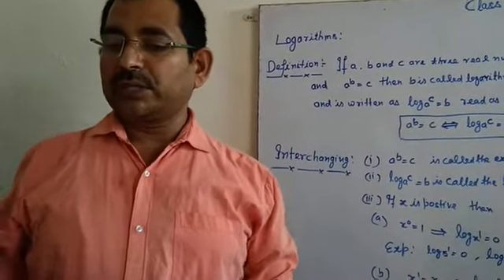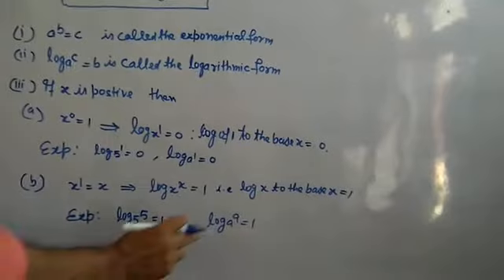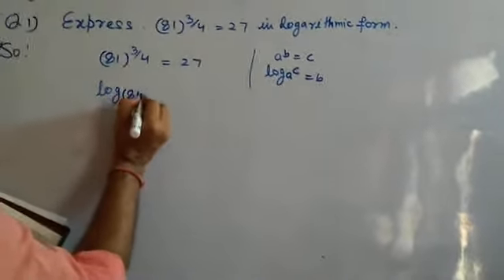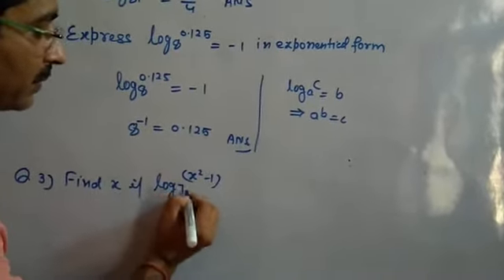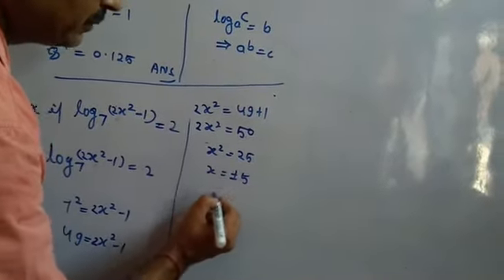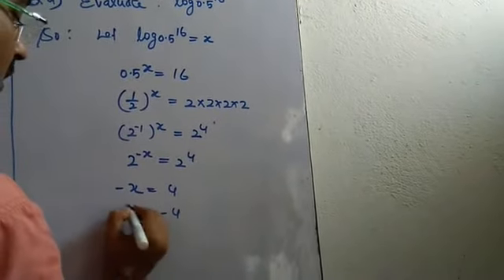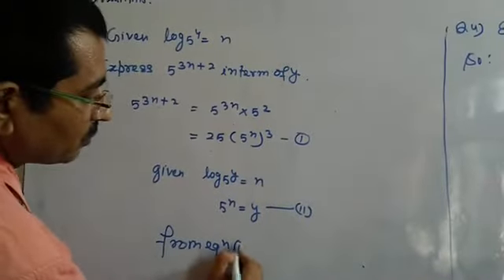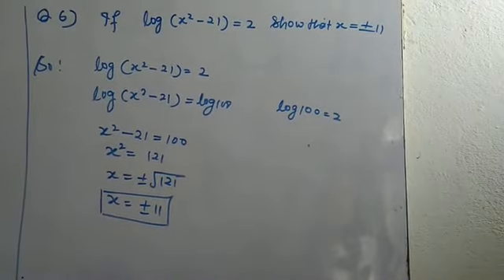IX Maths Part 18